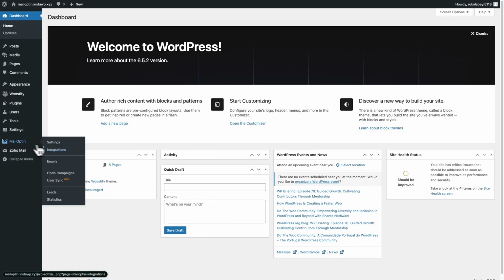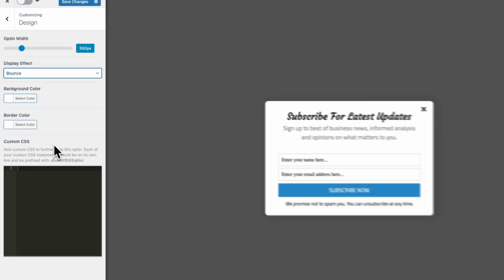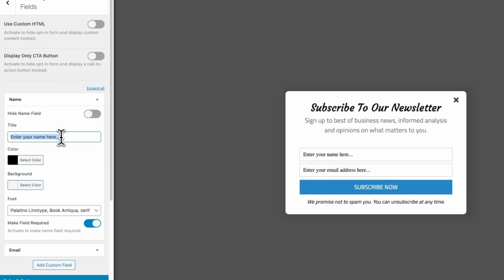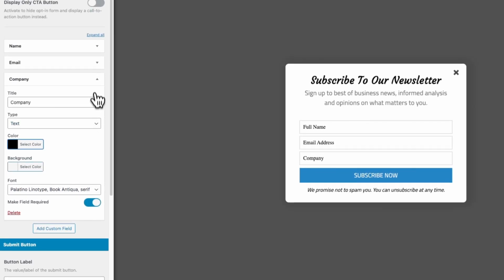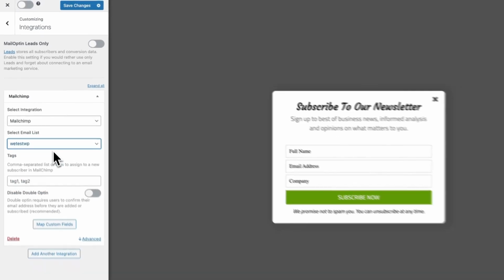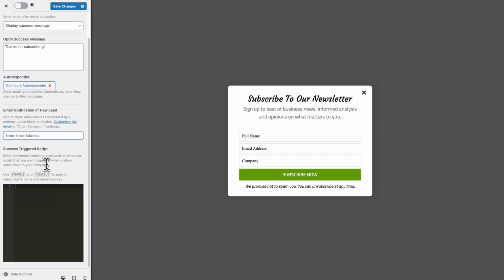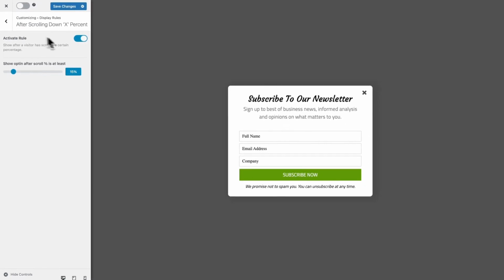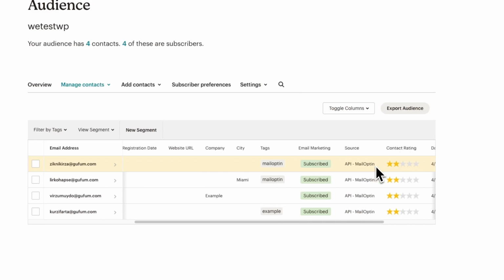How to Create a Mailchimp Signup Form in WordPress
Are you looking to capture leads by adding a Mailchimp signup form to your WordPress website?

Mailchimp is a platform that helps businesses create and automate personalized customer journeys through email marketing.

Building your Mailchimp email list is crucial for connecting with your audience and promoting your content. However, getting visitors to sign up can be challenging.

Email newsletter forms can be a helpful tool to achieve this goal, and adding them to your WordPress site is not as complicated as you may think.

In this video, we'll guide you through the process of adding a Mailchimp email newsletter form, email signup or lead capture form to your WordPress website.

We hope this teaches you how to effectively create a Mailchimp optin form or email newsletter form in WordPress.